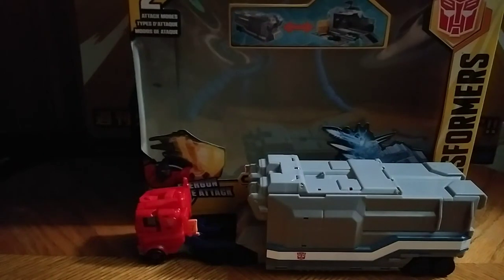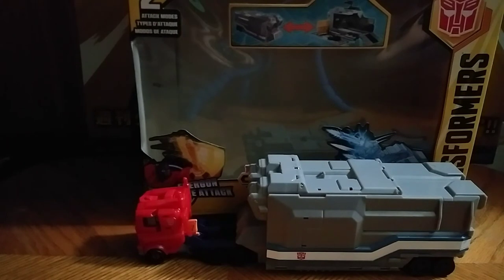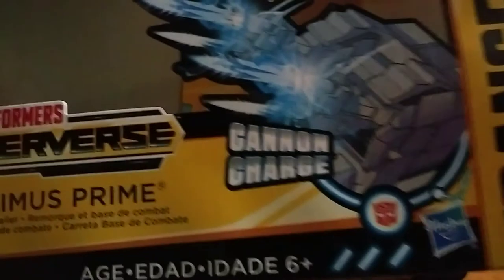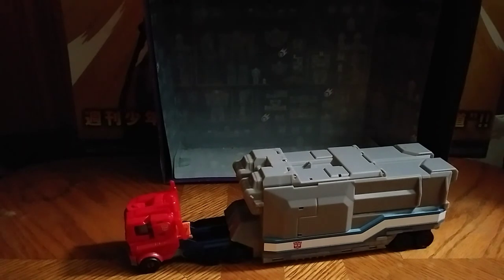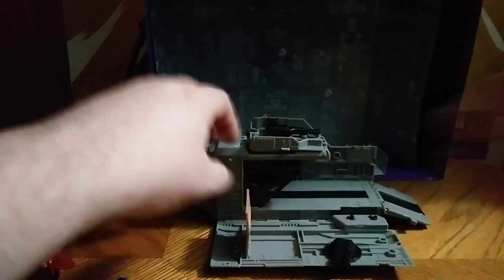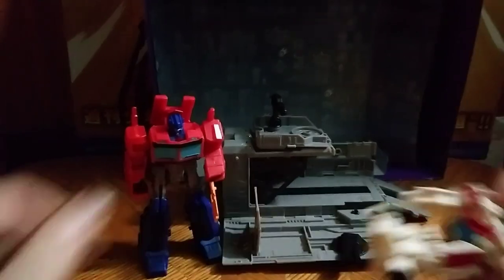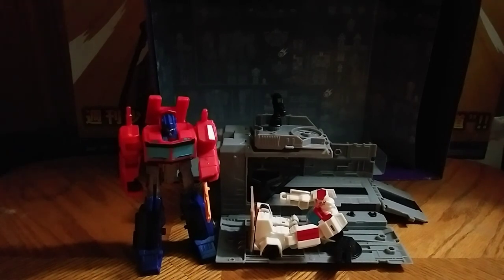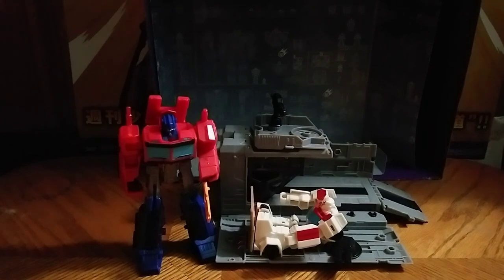EDDIE HILL REVIEWS:TRANSFORMERS-CYBERVERSE-OPTIMUS PRIME-WITH TRAILER-ROOM FOR BUMBLEBEE 11/21/19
EDDIE HILL REVIEWS:   TRANSFORMERS-CYBERVERSE-OPTIMUS PRIME-WITH TRAILER-ROOM FOR BUMBLEBEE-TRANSFORMATION  11/21/19